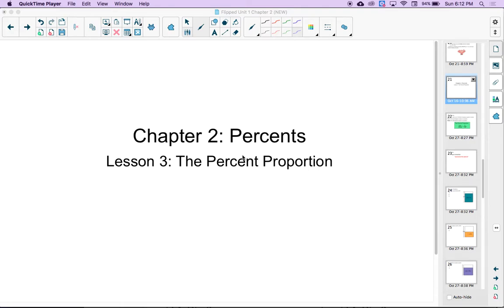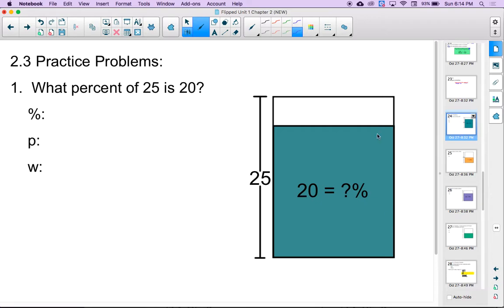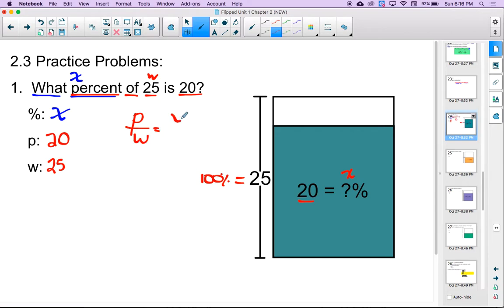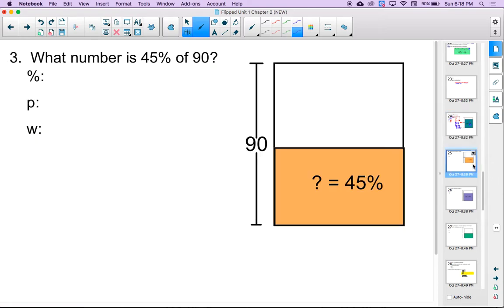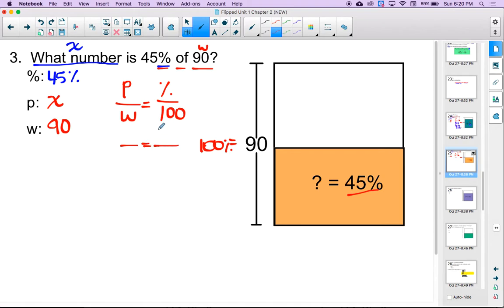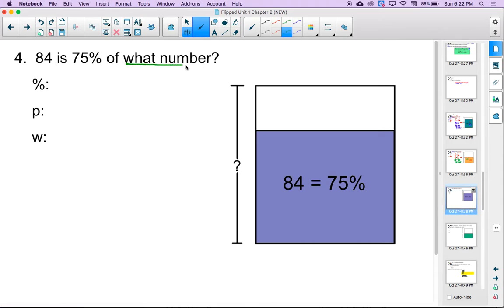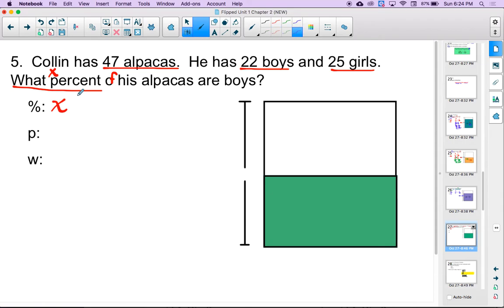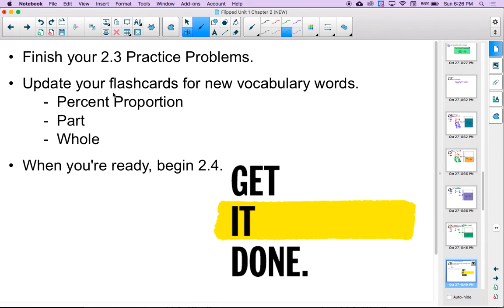Ch. 2 Lesson 3 (The Percent Proportion)